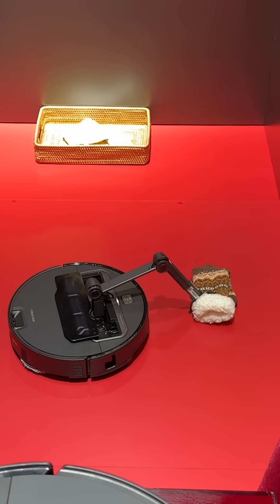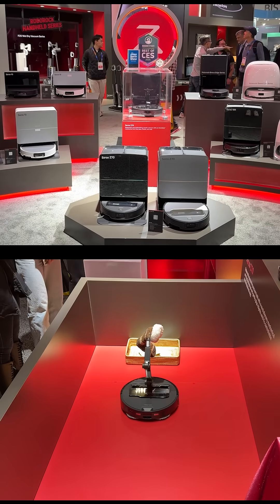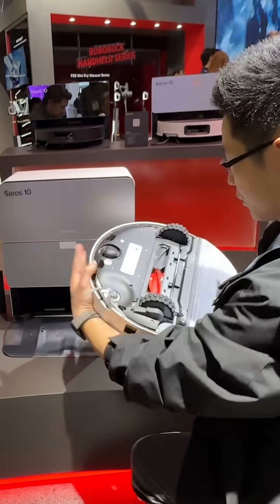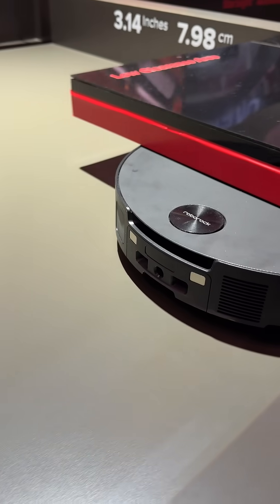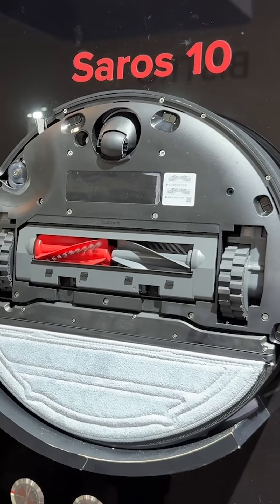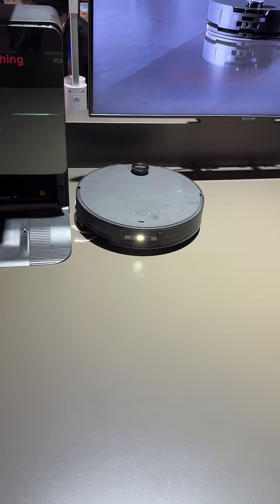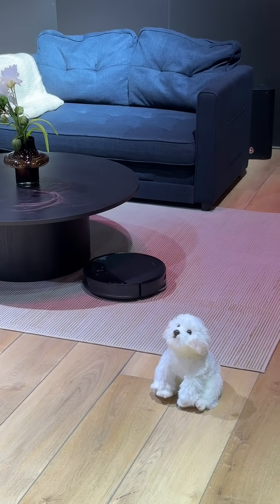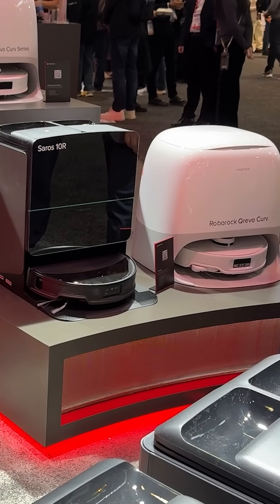Roborock Saros 10 and 10R CES 2025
The Roborock Saros 10 stole the spotlight at CES 2025, redefining the future of smart home cleaning! With next-gen AI navigation, unmatched suction power, and innovative features like its self-emptying dock, it’s no wonder this robot vacuum turned heads at the show. . roborock ces robotvacuum vacuum @roborockglobal